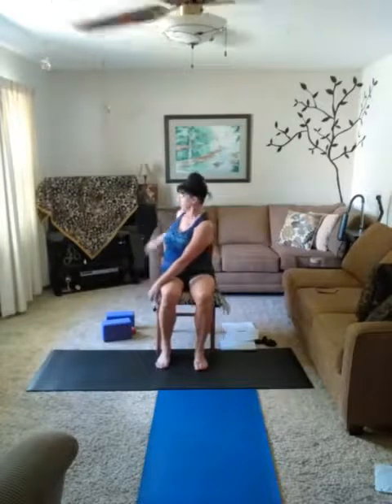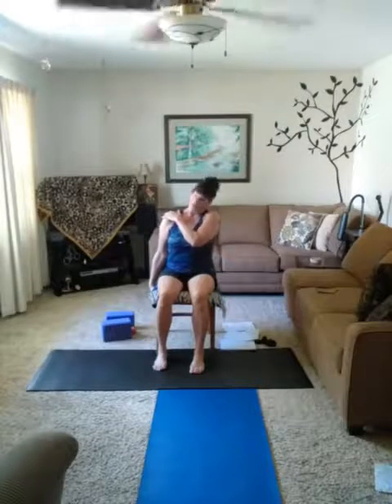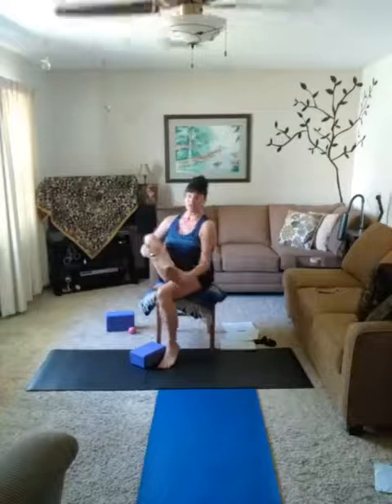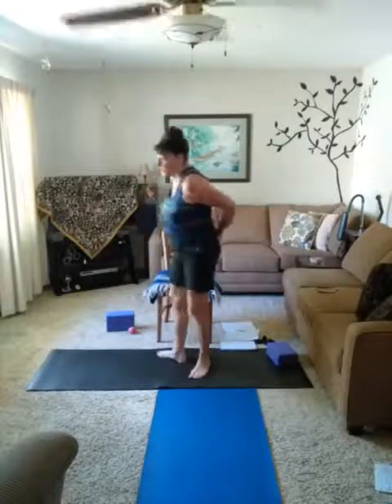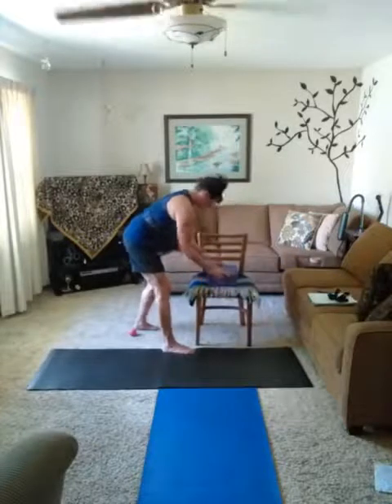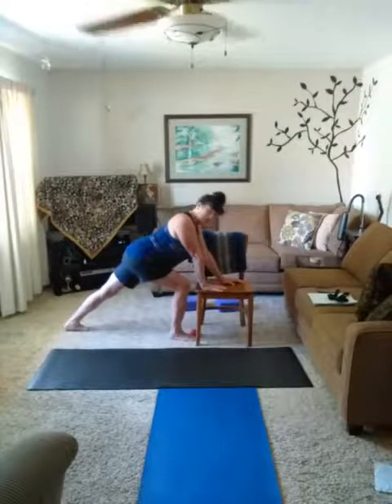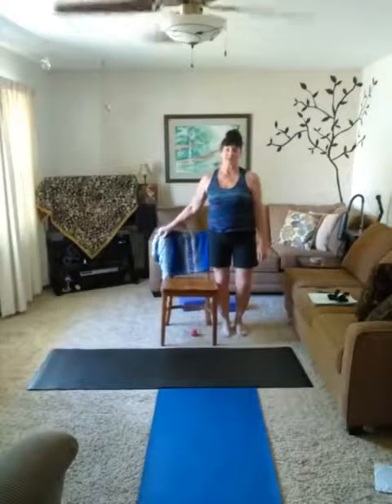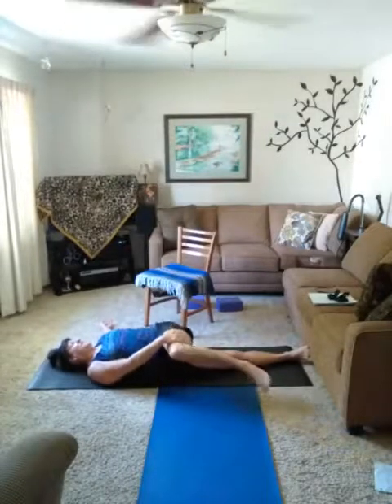Healing Yoga w/Jen Younk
Healing yoga techniques, with breath cueing/options and gentle movement.